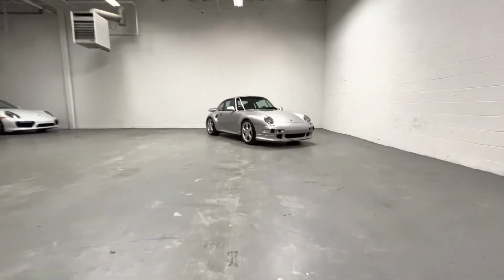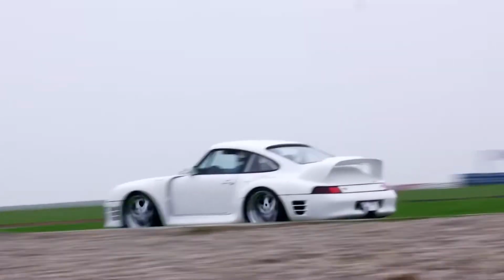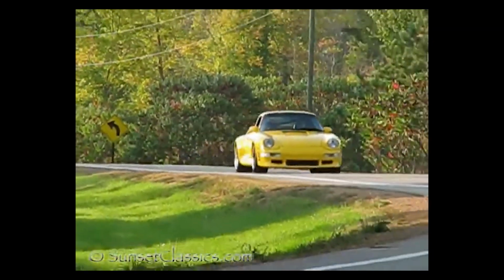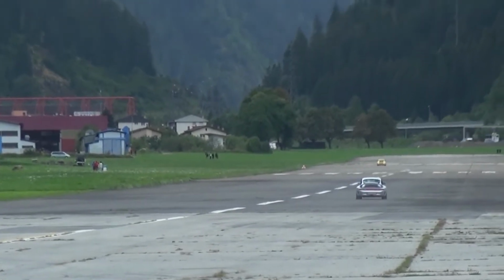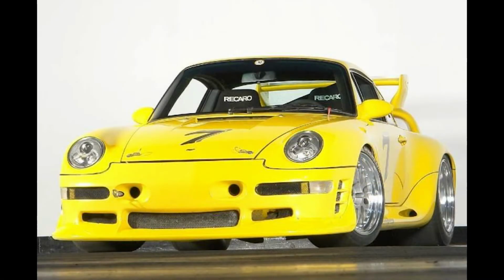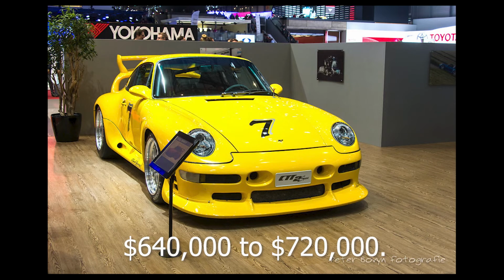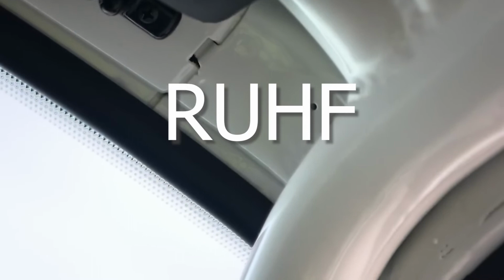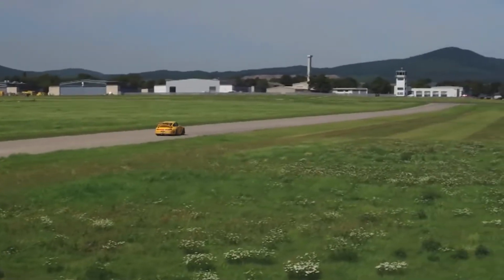From Road to Race: The Incredible Story of RUF's CTR2 Sport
Ruf Automobile GmbH is a German manufacturer that gained worldwide recognition in 1987 for producing the Porsche 911 Carrera 3.2-based CTR, an ultra-high performance limited-production car. After a few years, the company released its successor, the CTR2, based on the Porsche 993 Turbo. However, RUF didn't stop there and came up with a new version of the CTR2, called the CTR2 Sport, which quickly became the talk of the town.

The CTR2 Sport was a stripped-out version of the CTR2, with a lightweight body made almost entirely from composite materials. Its 3.6-liter twin-turbo flat-six engine was related to the one that powered the Porsche 962, and it gained titanium connecting rods and a lightweight flywheel, which increased its power output to 702 horsepower and 575 pound-feet of torque. The CTR2 Sport's kevlar doors and frunk hood were upgraded to carbon fiber, offsetting any weight gained from the car's wider wheels and fenders.

The CTR2 Sport was built to comply with FIA safety regulations and was technically legal to drive to the track, race, and drive home again. Despite being a road car at heart, the CTR2 Sport was also a fantastic racer. Its fully adjustable Öhlins suspension and special six-speed manual transmission with ultra-short gearing combined to make it a freakishly fast machine, as demonstrated by its performance at the 1997 Pikes Peak International Hill Climb.

At the Pikes Peak Hill Climb, two CTR2 Sports were entered by club racers David and Steve Beddor, who drove the cars to and from the course, which was still fully dirt back then. Despite driving road cars, Steve Beddor qualified first overall, according to Top Gear, and placed second in the race, with his brother finishing fourth behind him. Steve continued to race his CTR2 Sport at events across America and has recorded a podium finish in 76 percent of the races he has entered in this car.

Today, one of the rare CTR2 Sports is up for auction. Originally exported to Germany, it was fitted with an exhaust silencer that reduced its power to a mere 591 horsepower. Under its current owner, it underwent a full engine rebuild, including the installation of a water injection system, and a suspension overhaul, preparing it for the next stage of its life with a new owner. The auction ends on Thursday, and the new owner will soon take possession of this legendary car.